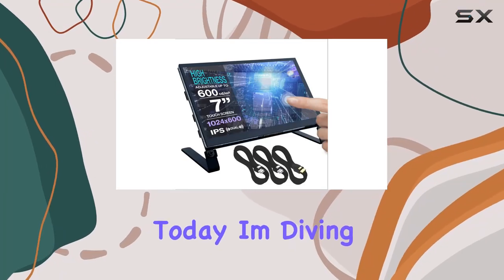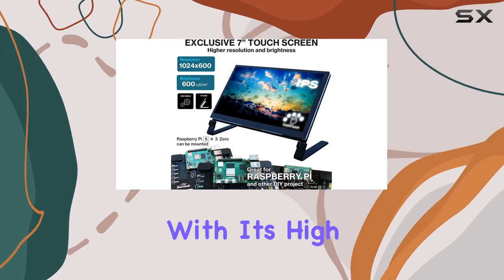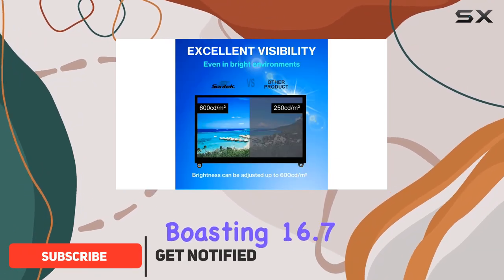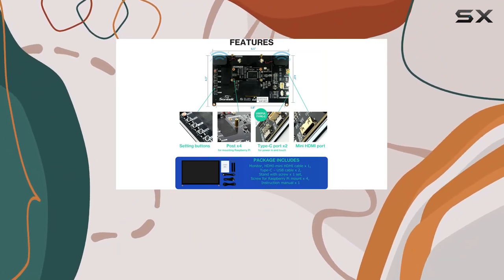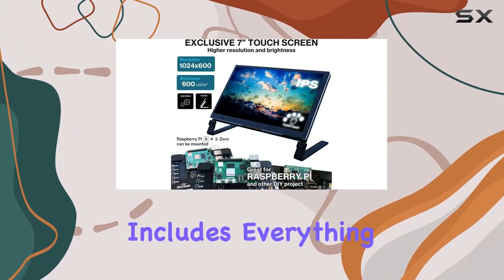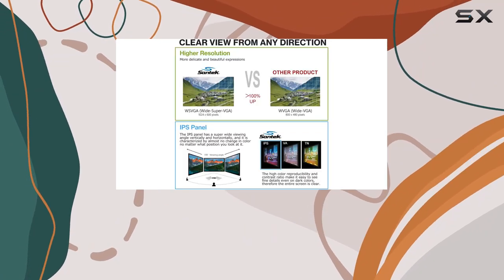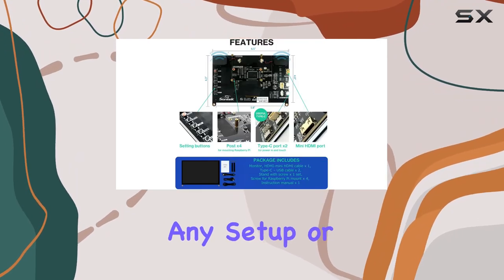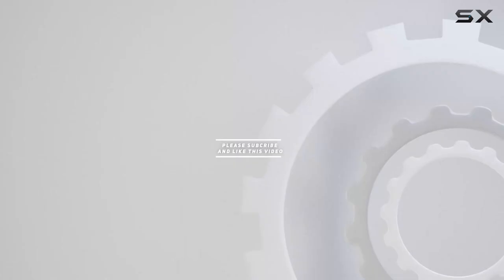Santek High Brightness Raspberry Pi 5 Touchscreen Review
0:00 Intro
0:06 Review

Things that we mentioned in this video:
Santek High Brightness Raspberry : B09XGXXFSP